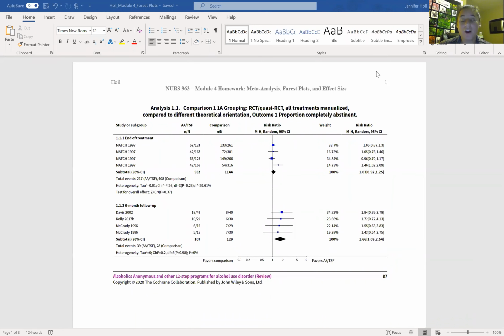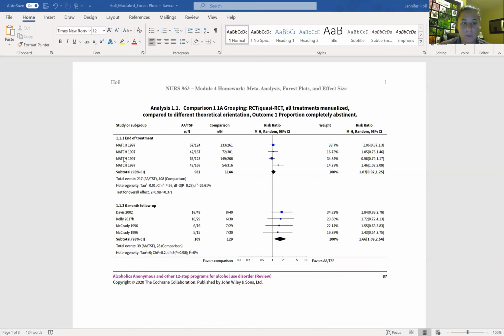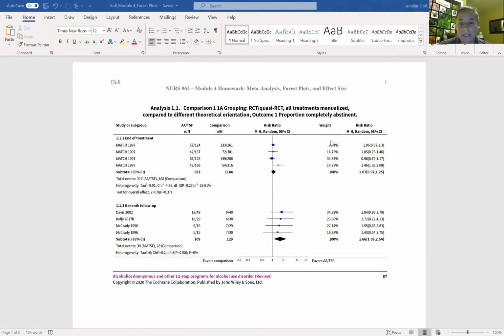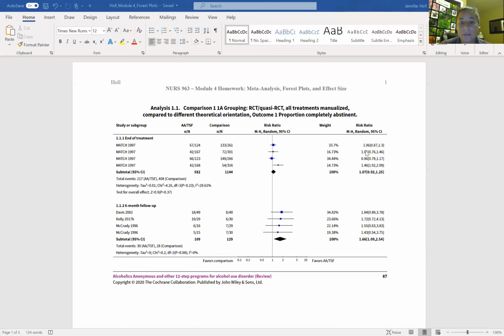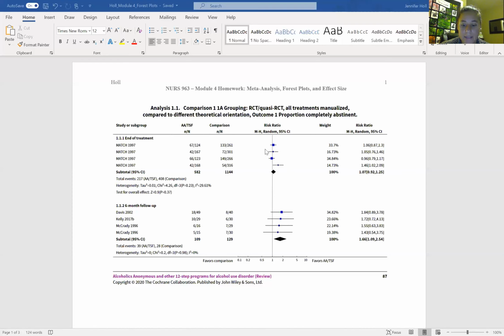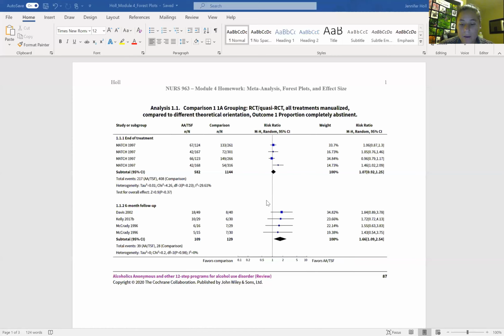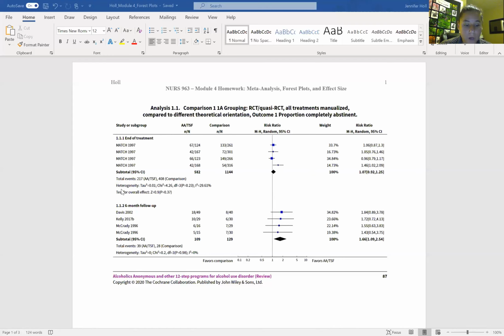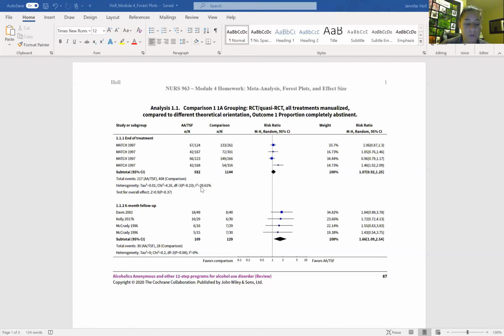Interpreting Forest Plots